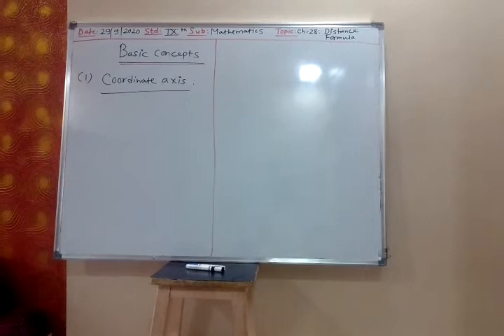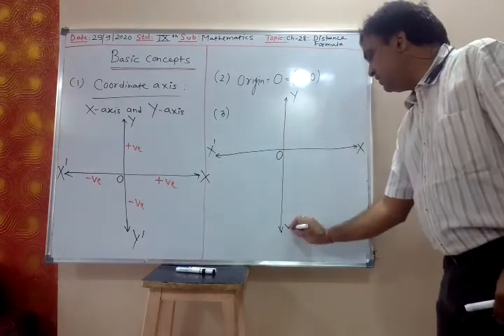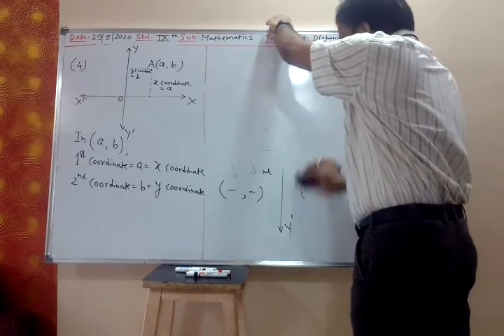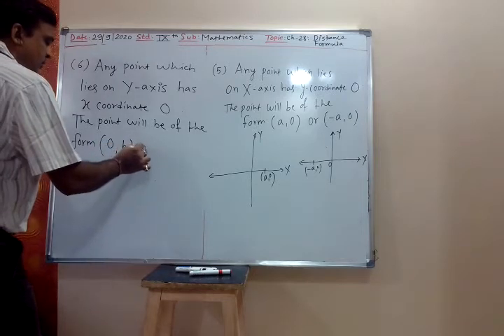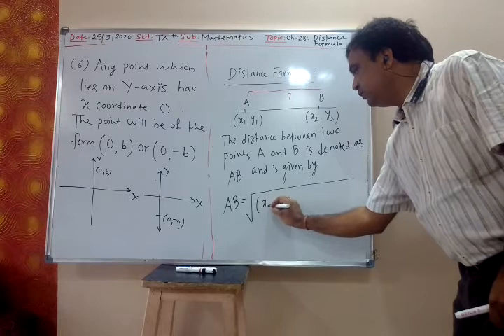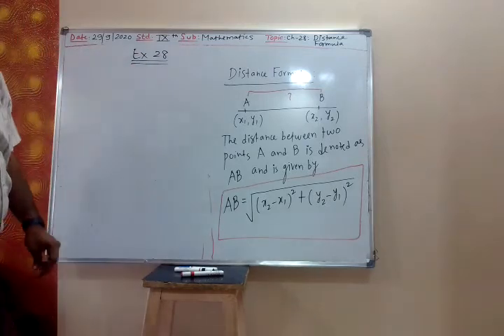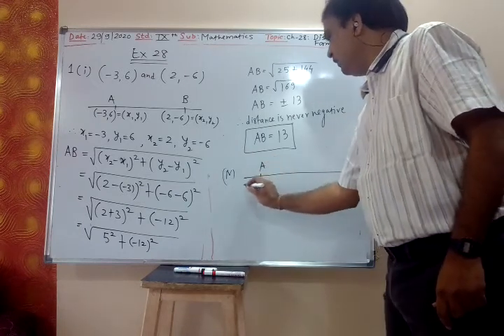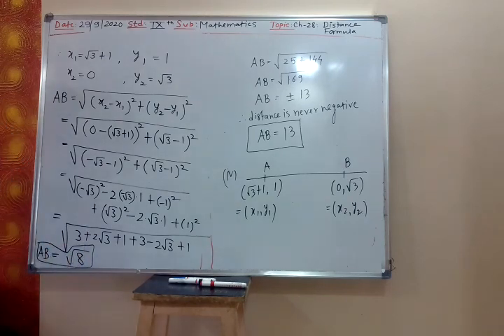9 th ICSE Maths; Chapter:28- Distance Formula , Part-1